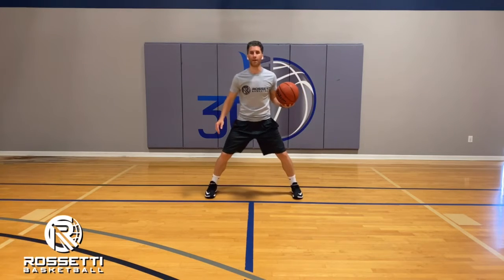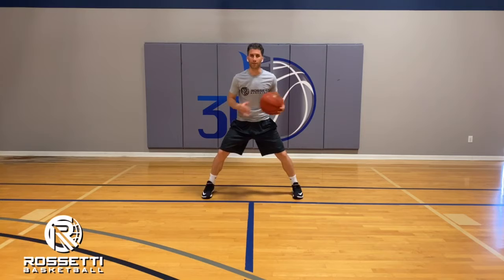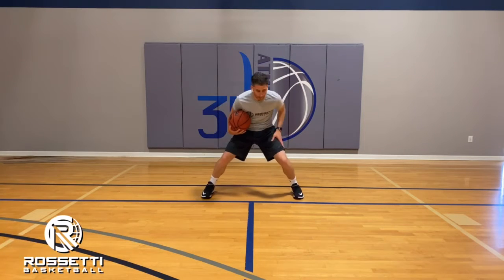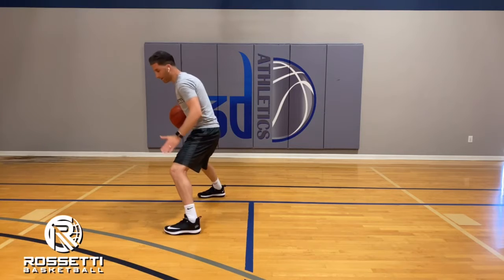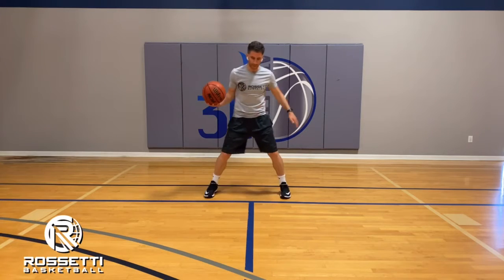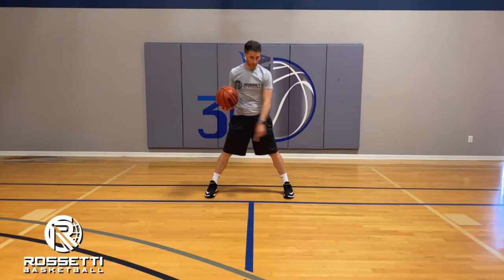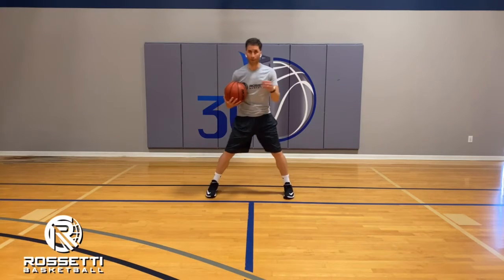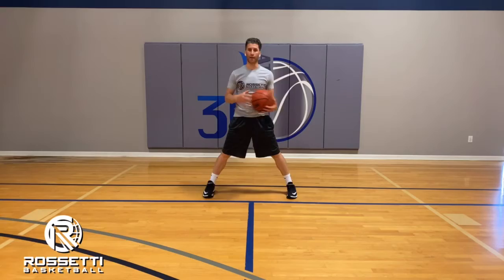Between the Legs Pivot Dribble Demo w/ Explanation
Michael Rossetti takes you through a brief explanation of this dynamic ball handling concept as we introduce you to some key concepts we walk our players through in our skill progressions.